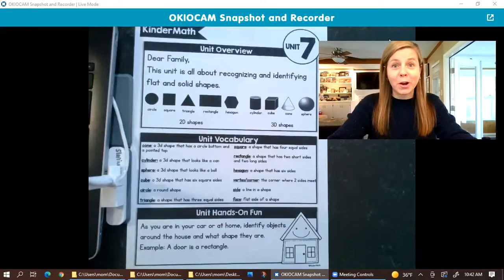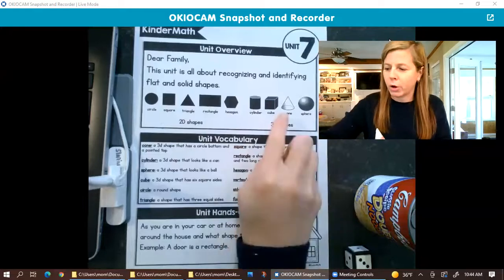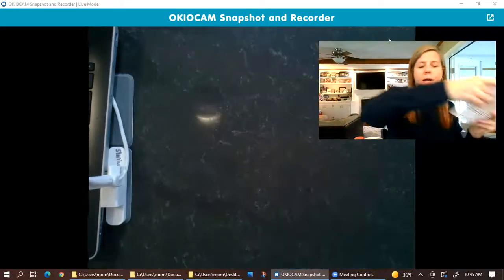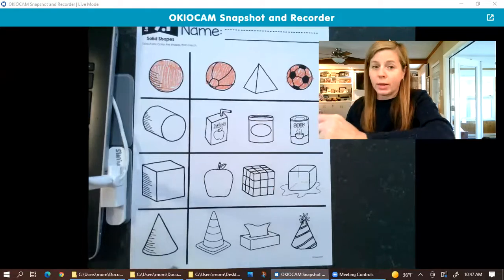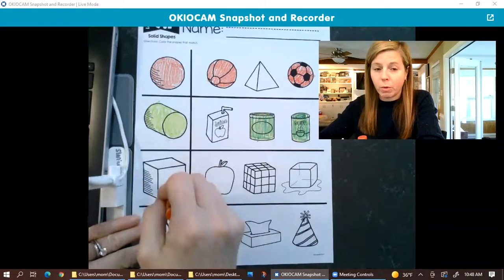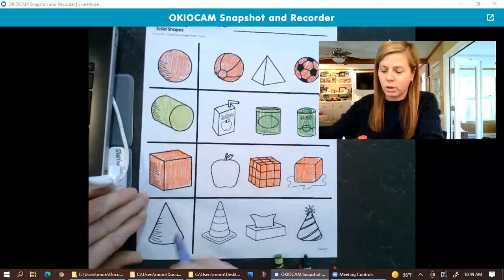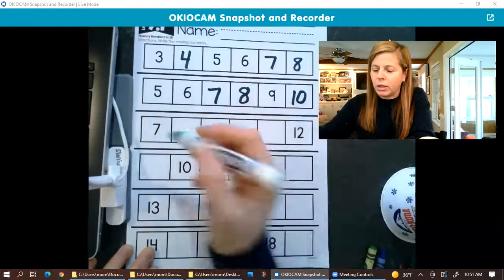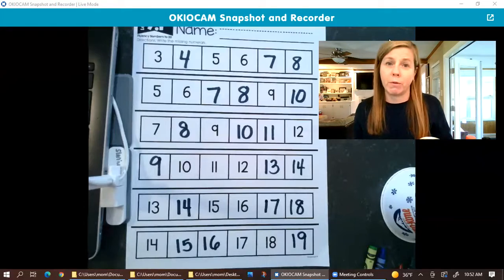Thurs Jan 13th Math Shapes